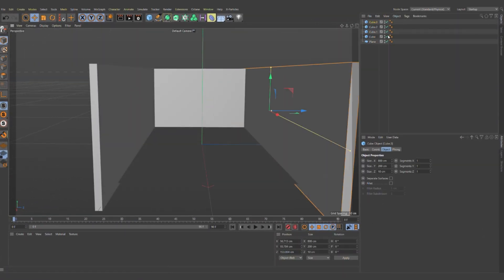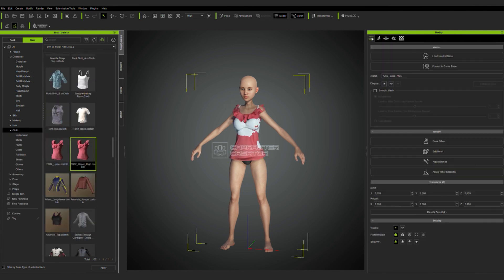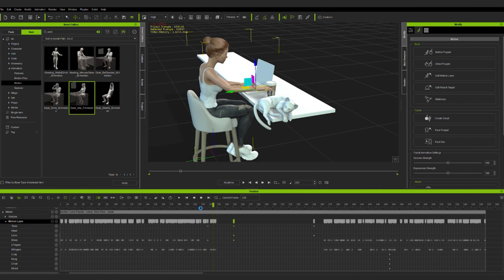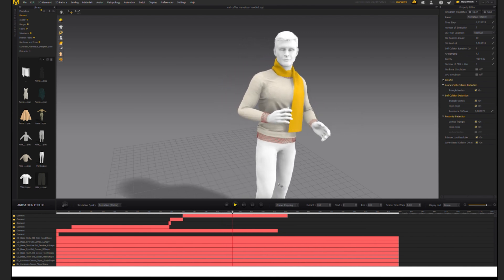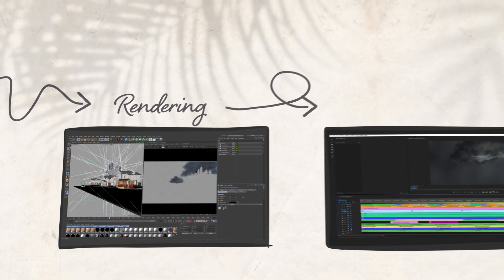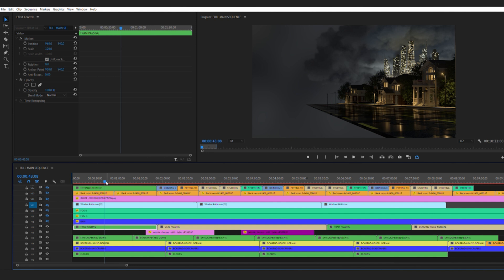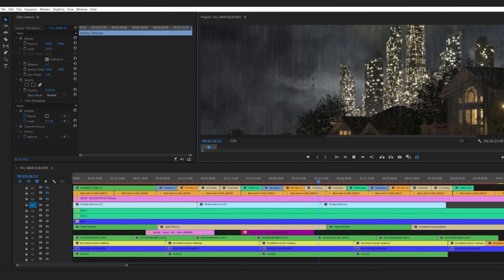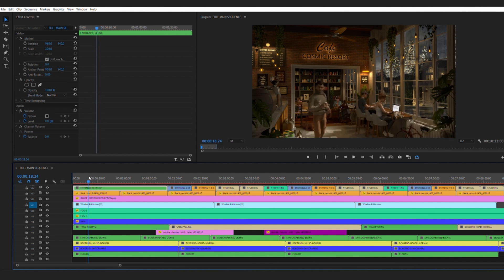HOW I MAKE MY VIDEOS - The Coffee Shop Scene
Hey everyone, I will be explaining the steps behind my videos. From 3d scene design to character animation and compositing we will be taking a look at the different software I use to create my scenes.

Intro: (0:00)
Scene Preview: (00:28)
Scene Design - Cinema4d: (01:10)
Character Design - Character Creator: (02:32)
Character Animation - iClone: (03:29)
Cloth Simulation - Marvelous Designer: (05:10)
Volumetrics Simulation - EmberGen: (06:18)
Rendering - Octane Render: (06:59)
Compositing - Premiere Pro: (08:22)
Final Video: (13:02)